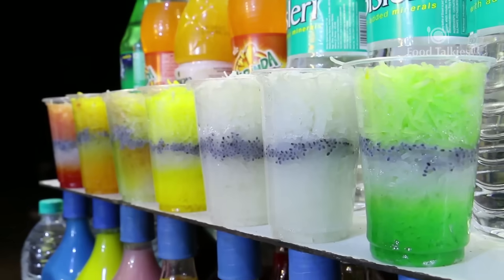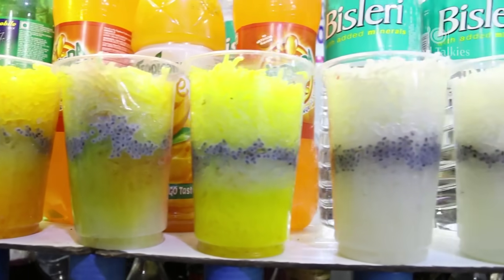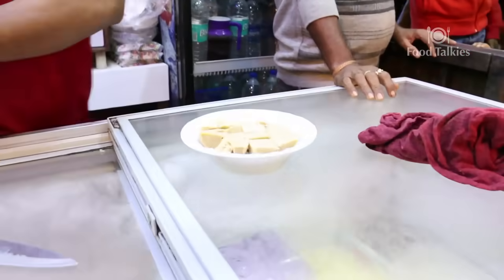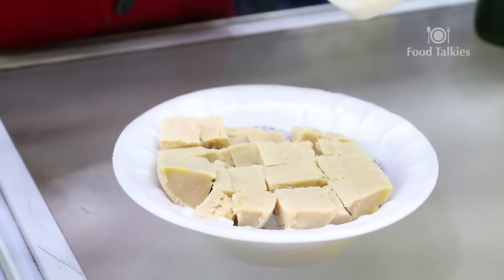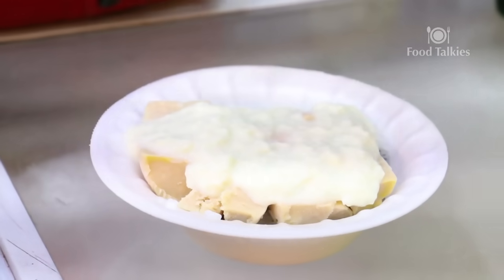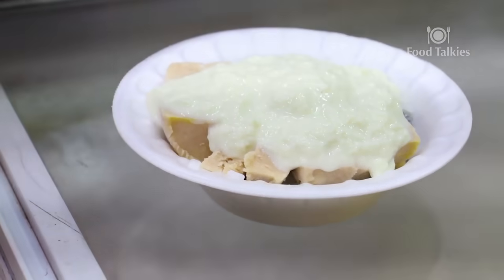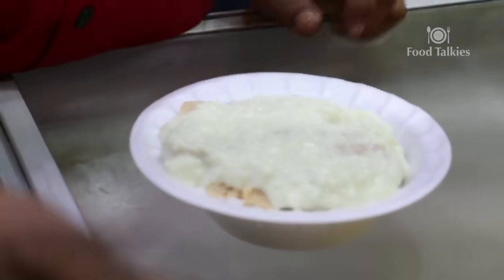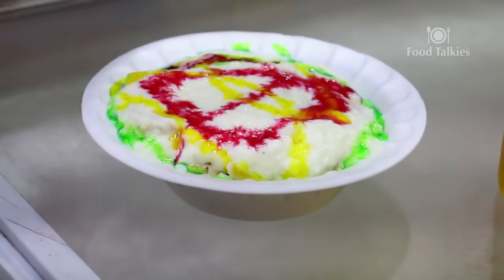Indian Street Food - Juhu Beach Falooda shots And Gola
Location: Juhu Beach, Santacruz West, Mumbai.